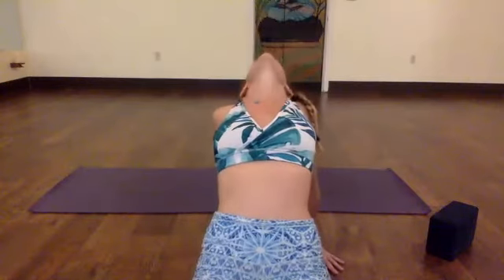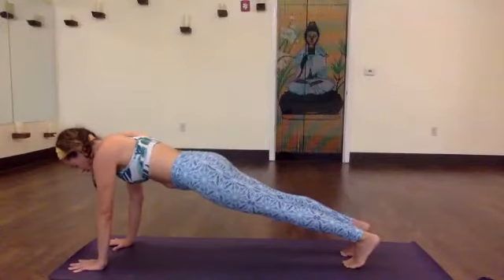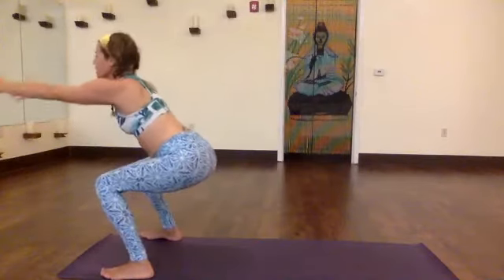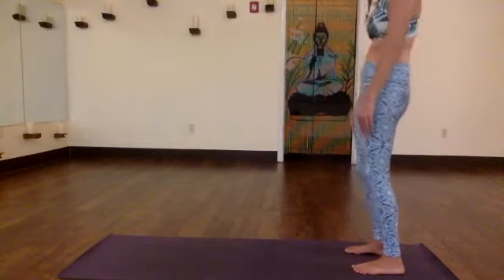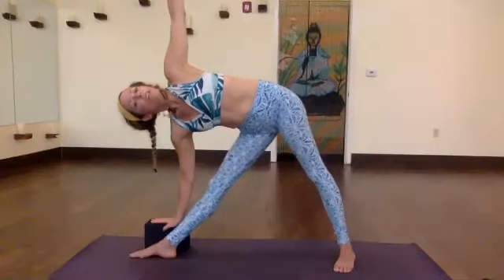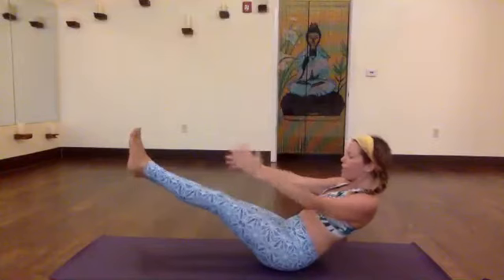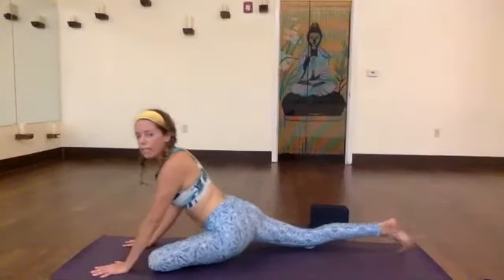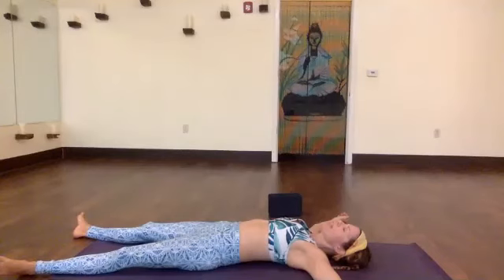Strength and Sculpt Flow - Live Zoom Recording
I forgot to press record at the beginning so this video jumps right in at the practice. Please enjoy this strengthening and sculpting flow to keep us as strong as we are flexible and as fierce as we are flowing! You may want blocks close by!  Much appreciation for all of you!!!